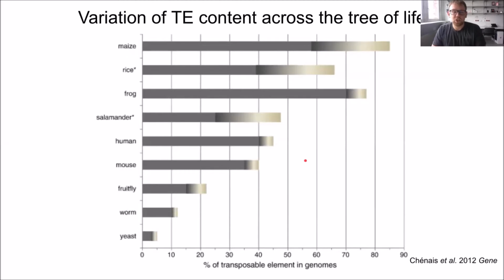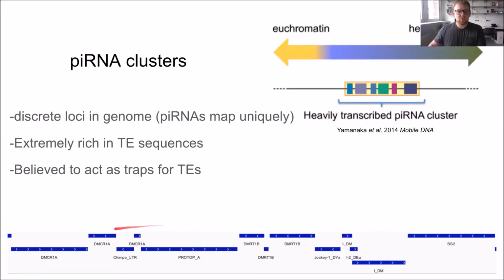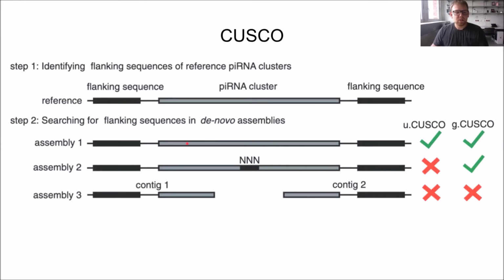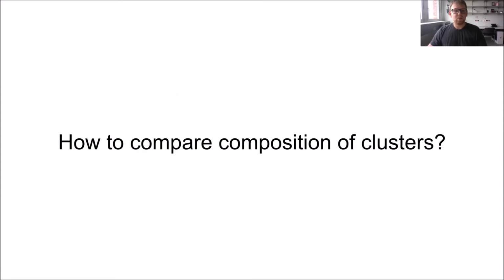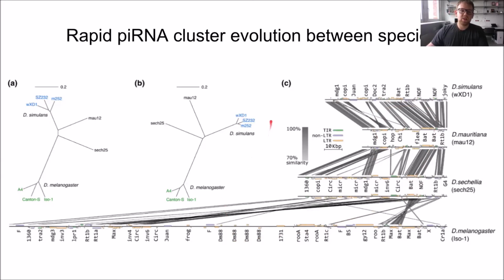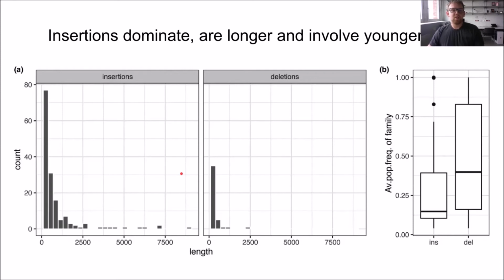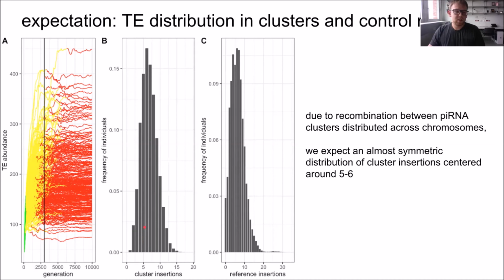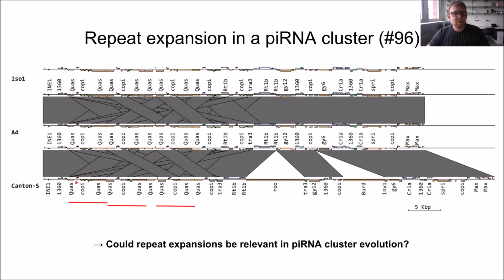Filip Wierzbicki - PopGen Vienna talk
Title: Evolution of piRNA clusters and their role in the silencing of transposable elements.